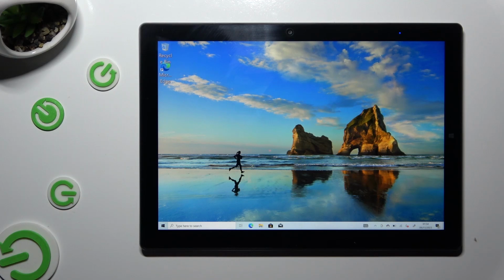How to Change Apps Permissions on CHUWI Ubook X?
Find out more about CHUWI Ubook X
This tutorial is designed for CHUWI Ubook X users seeking guidance on managing and customizing app permissions. Users can adjust app permissions to control what specific functions or data an app can access. The CHUWI Ubook X app permissions guide offers detailed instructions on how to grant or revoke access according to your preferences, enabling users to enhance their privacy and security.

Why might users want to change app permissions on their CHUWI Ubook X?
Where can users access the settings or options to manage app permissions within the device?
What types of permissions can users modify for apps on the CHUWI Ubook X?
Can users selectively grant or deny specific permissions to individual apps?
How does changing app permissions impact app functionality or user experience?